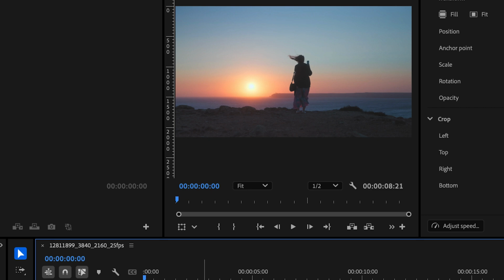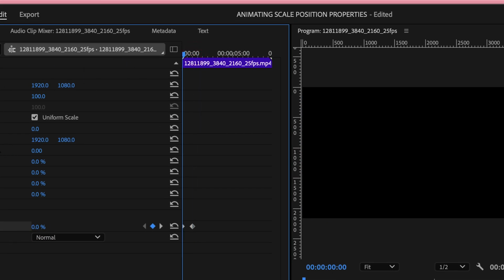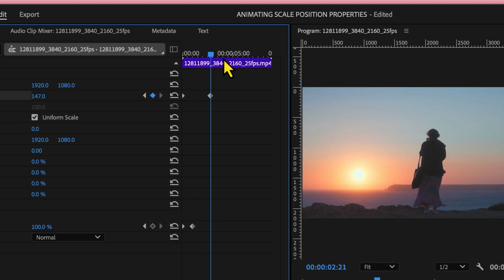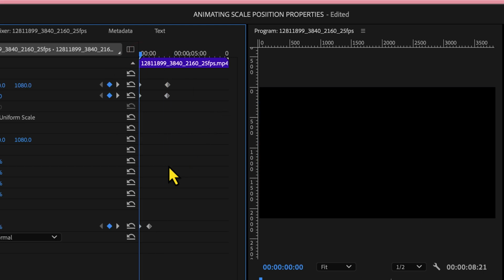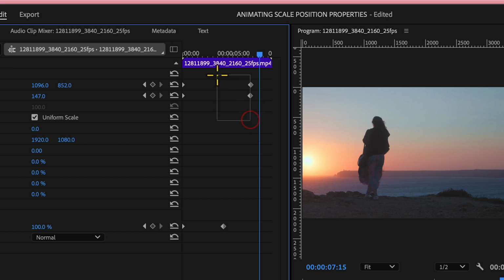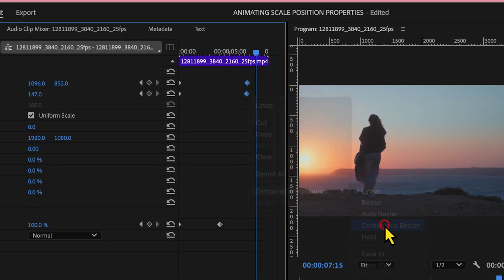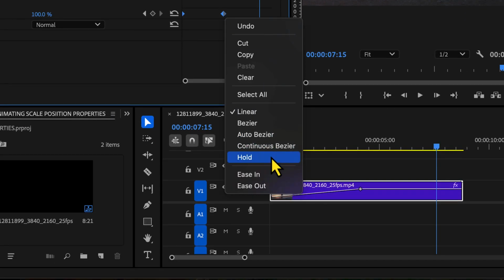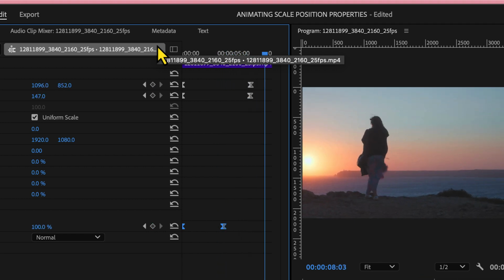2.3.2 How to Create Smooth Animations with Position, Scale & Opacity in Premiere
🎬 MASTER PROPERTY ANIMATION IN PREMIERE PRO!
Learn how to animate position, scale, and opacity like a professional editor to create dynamic, eye-catching motion graphics directly in Premiere Pro!

✨ WHAT YOU'LL LEARN:
✔ How to animate position for smooth movement
✔ Scaling techniques for dramatic reveals
✔ Opacity fading for seamless transitions
✔ Combining properties for complex animations
✔ Pro tips for natural-looking motion

🔥 PERFECT FOR:
• YouTubers creating animated titles
• Social media makers designing engaging content
• Video editors adding professional polish
• Anyone wanting to upgrade their Premiere skills

🛠️ PROPERTIES COVERED:
→ Position: Move elements across screen
→ Scale: Grow/shrink with impact
→ Opacity: Create smooth fades

💡 PRO TIP: Use "Ease In/Out" for Hollywood-quality motion!

✔ LIKE if this improved your animations